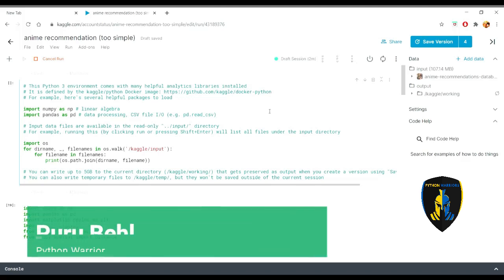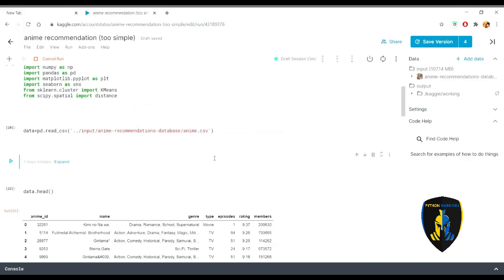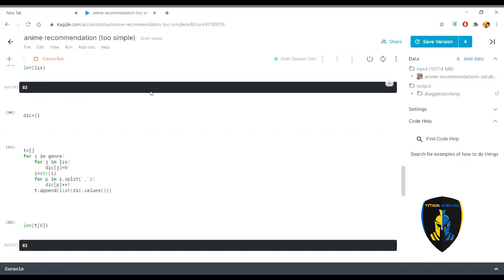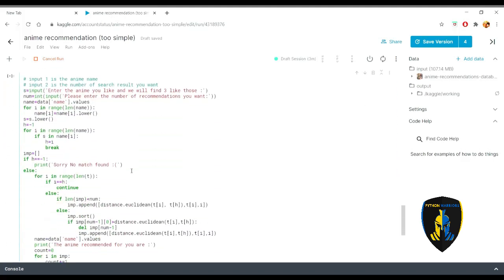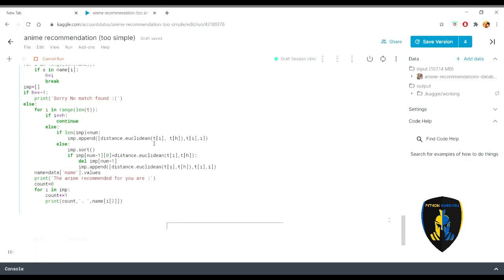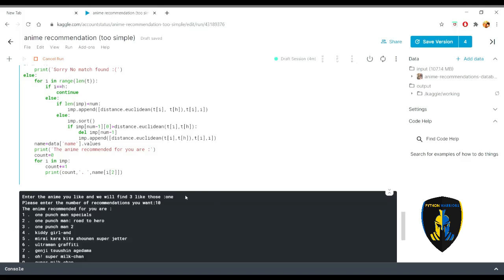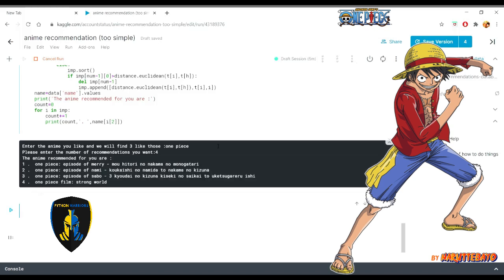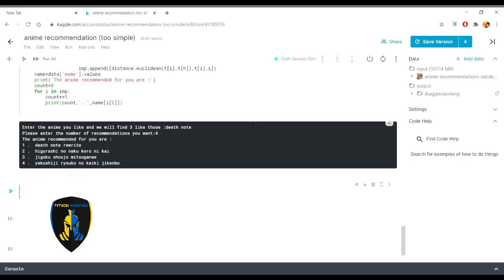Know best anime to watch using Machine Learning | Python Projects for beginners (WITH SOURCE CODE)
Credits: Puru Behl
You have been searching best anime on Netflix, best anime on crunchyroll, and you might have come across anime like Tokyo Ghoul, JoJo's Bizzare adventure and now even Gintama Final season is going to be out.

In this video, using Machine Learning you can know the best anime to watch this season for you.

What we are about:
- Beginner Python Project
- Python Project Tutorial
- Python Tutorial
- Python Beginner Projects
- Beginner Python Tutorial
- Final year major projects
- Anime recommender system
- Anime Recommendation System